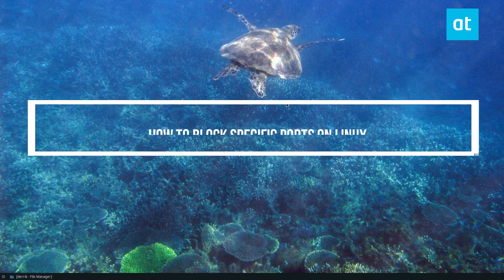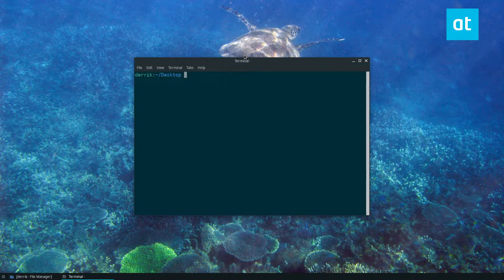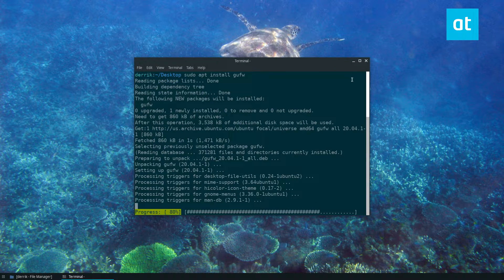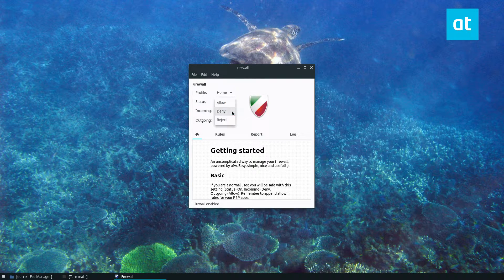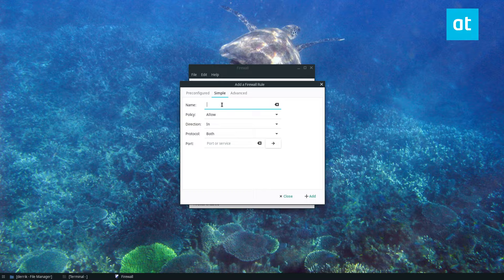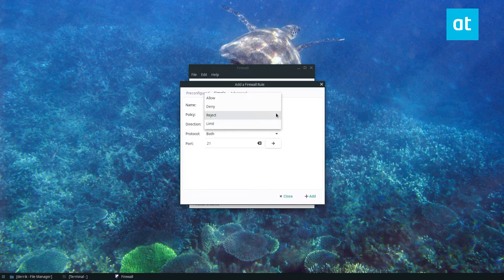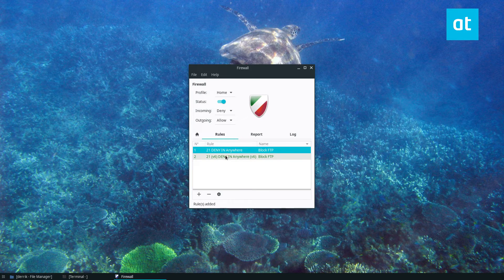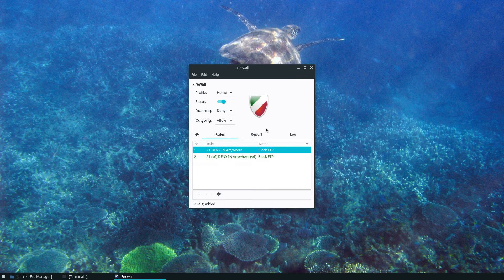How to block specific ports on Linux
You may have some open ports on your Linux desktop PC that you do not want other users on the internet or your network to access. Unfortunately, most modern Linux operating systems do not come with an easy way to block these ports.